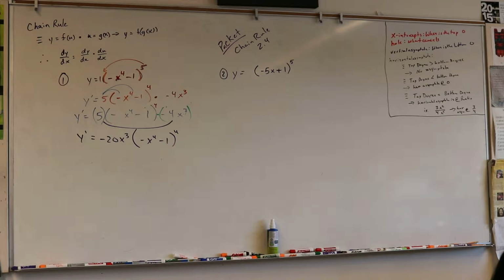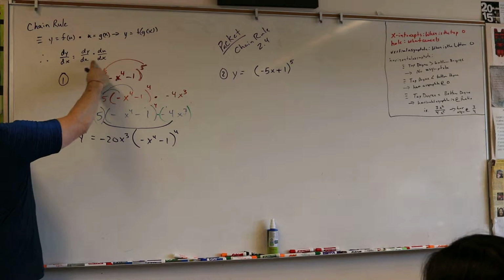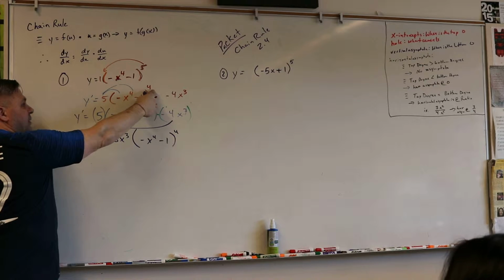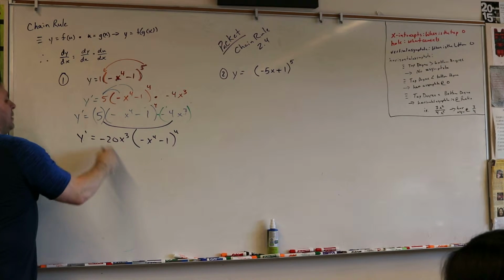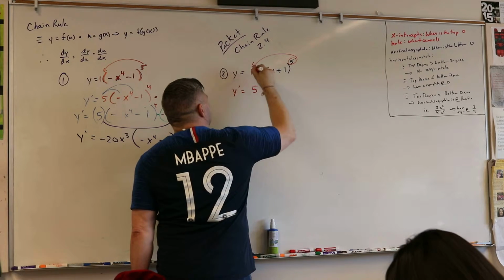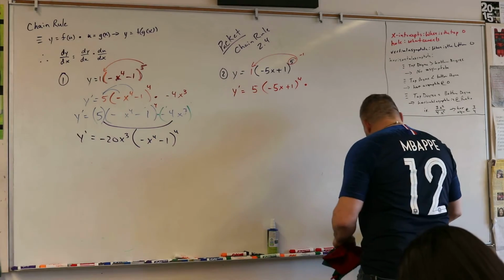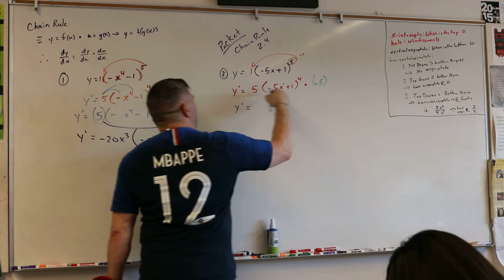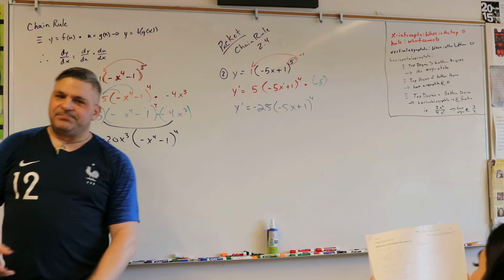MTS CALC CH2 4 CHAIN RULE PACK